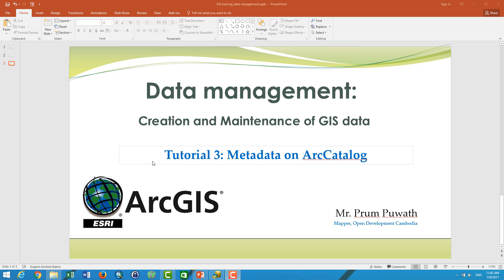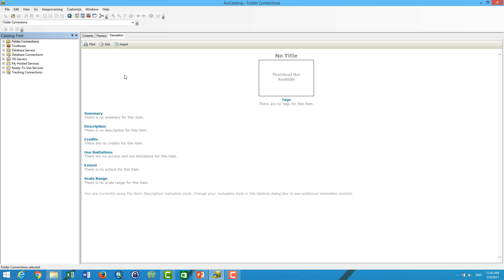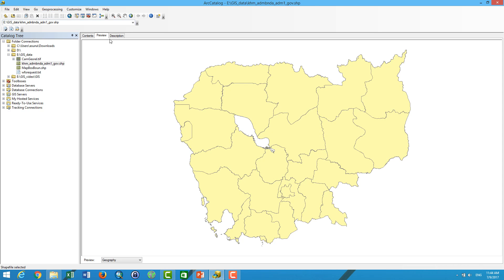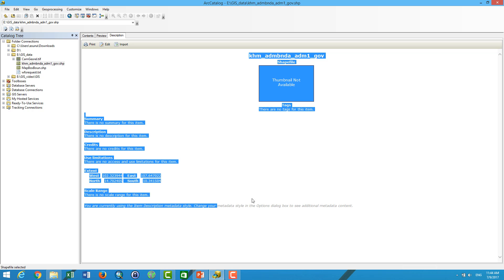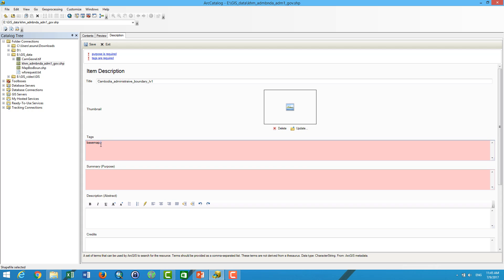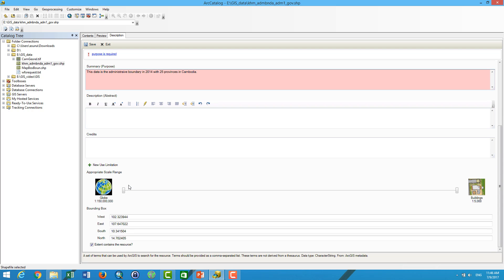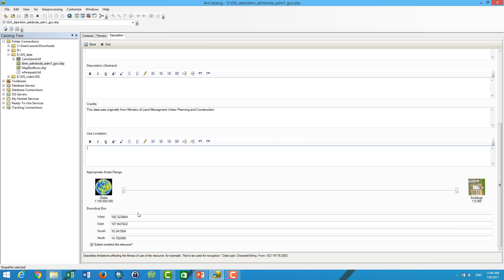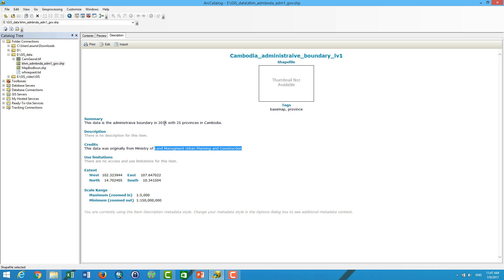Tutorial 3: Metadata on ArcCatalog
This tutorial is about data management on ArcGIS.By the end of the tutorial, you will be able to use ArcMap and ArcCatalog to clean and organize data, create a geodatabase and write the metadata of geodatabase.